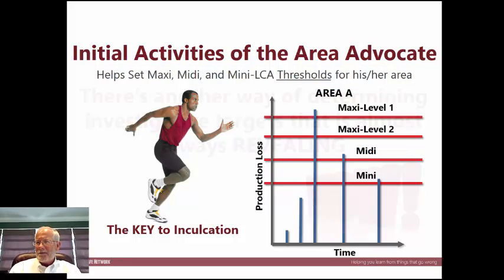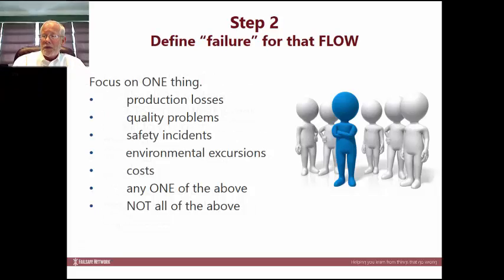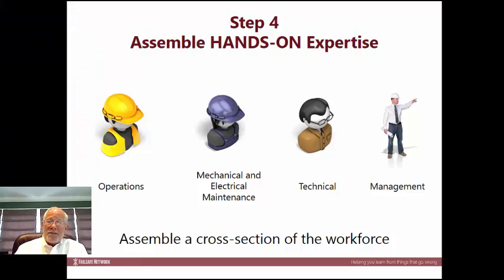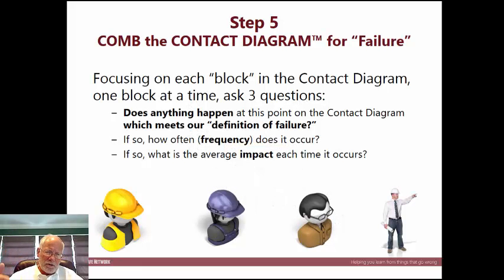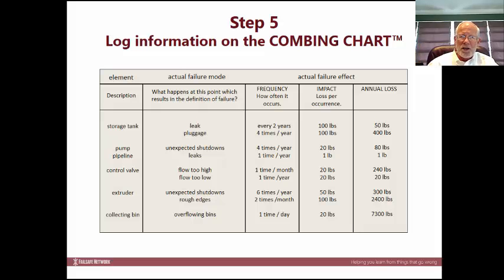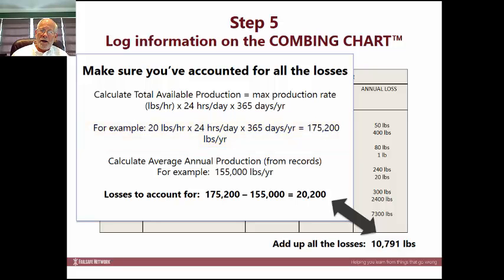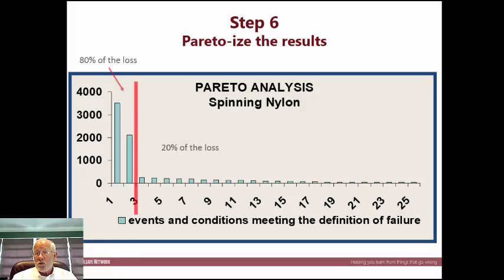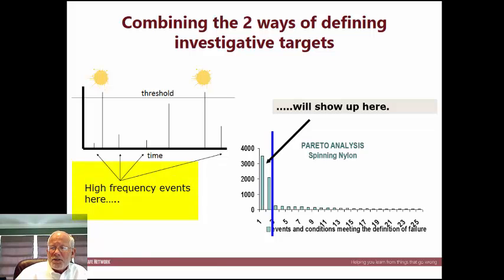Combing Process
A description of Failsafe's Combing Process, an adaptation of the FMEA for setting investigative targets